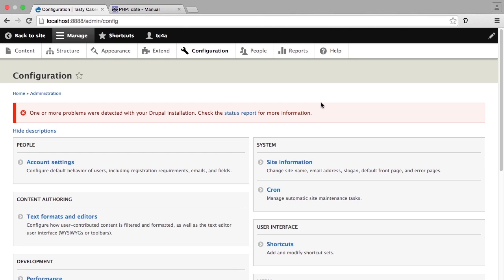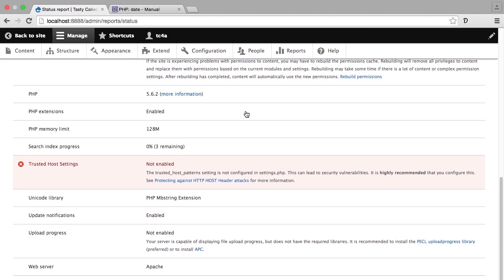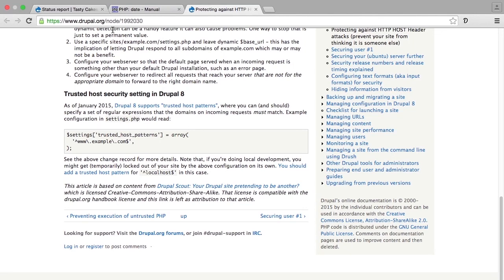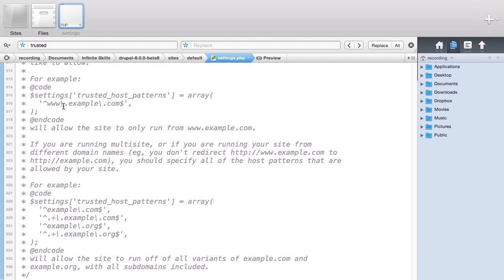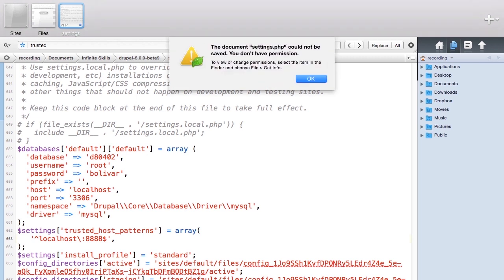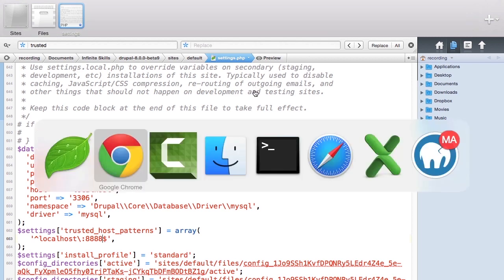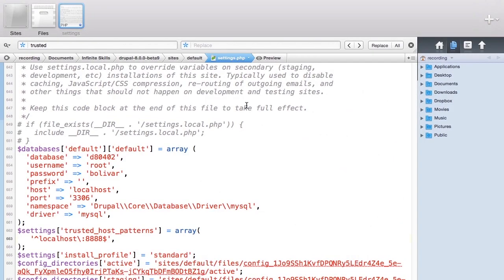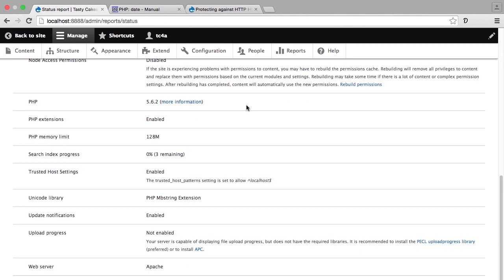04 06 Trusted Host Settings